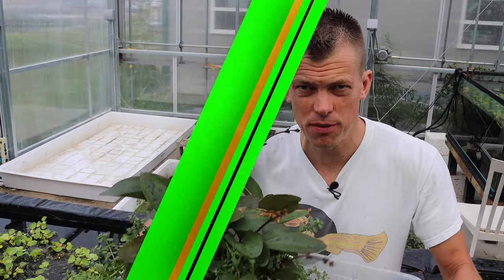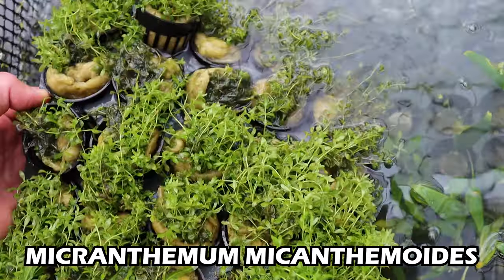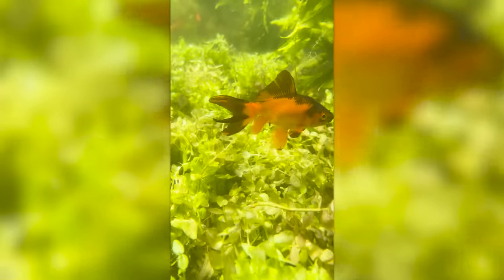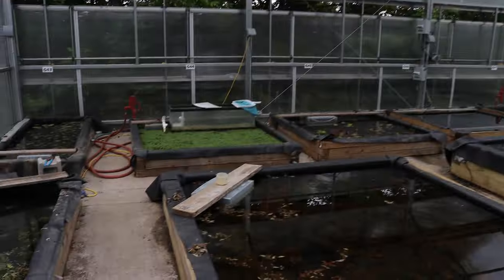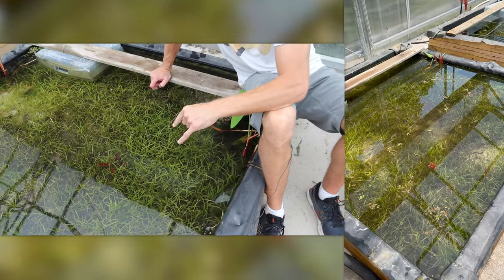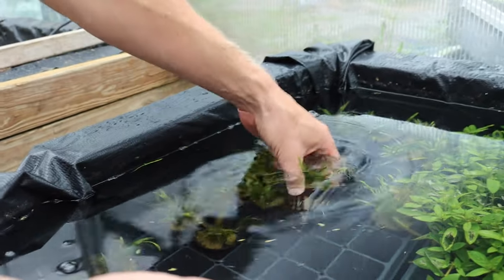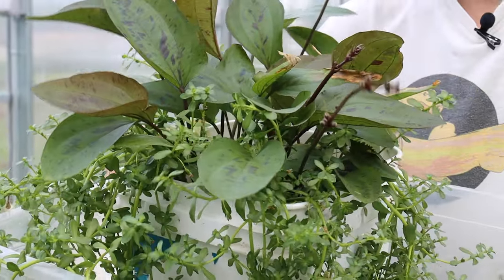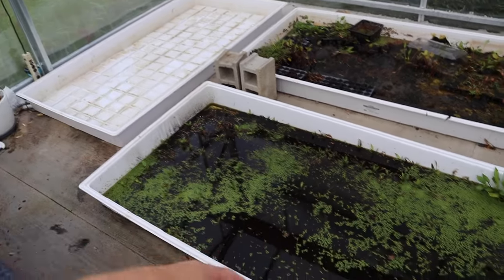ULTIMATE NEW Setup- Aquarium Plant Growth - NEW BASIN LIFT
What's Up Fish Tank People?! I'm back! In today's long form video, I update everything in the Greenhouse. I show off some new fish friends and an old one that we recently lost, R.I.P.. We lift a basin to help with the above water growth on these Swords. What do ya think? TANK ON!